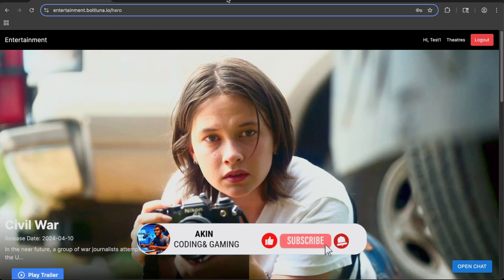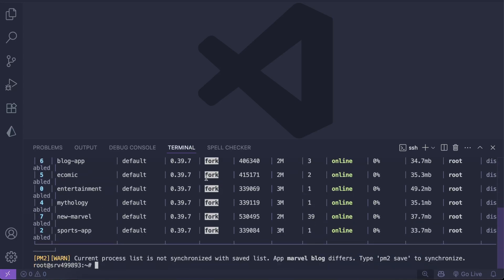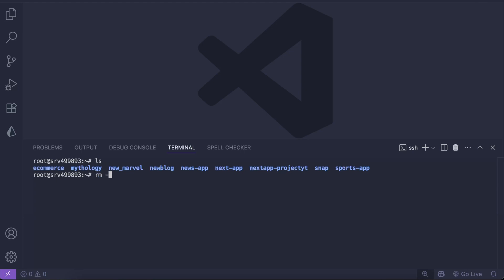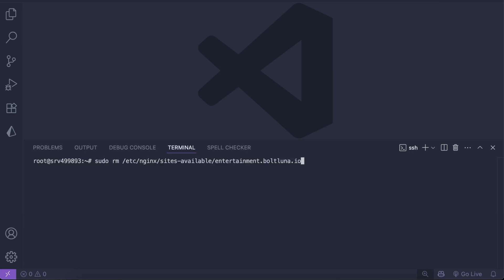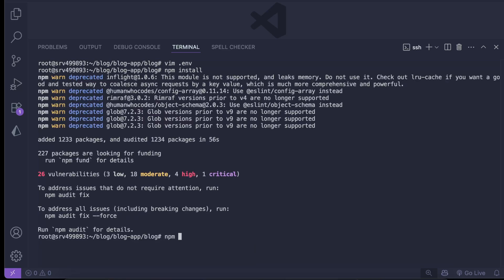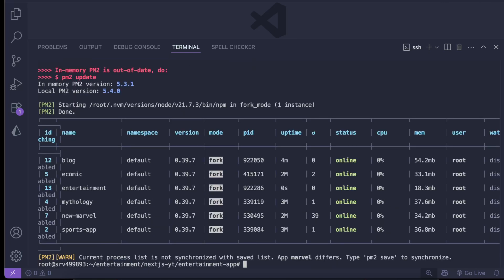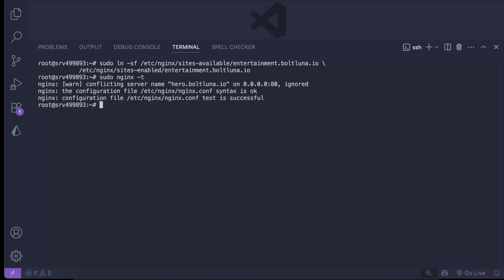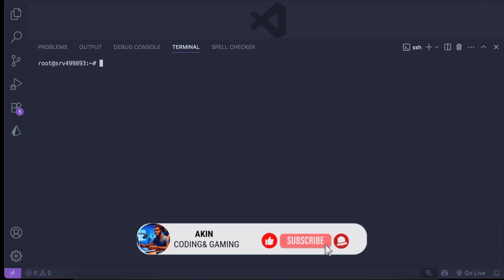Stop Breaking Your Server — Deploy Multiple Next.js Apps on One VPS (PM2, Nginx, SSL)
In this video, I’ll show you how to completely tear down old Node/Next.js apps on your Hostinger VPS and redeploy multiple applications side-by-side—perfect for multi-tenant demos or running several projects on one server. You’ll learn to:

* Stop & delete existing PM2 processes, files & Nginx configs
* Clone, build & run two apps with PM2
* Configure Nginx reverse-proxies for each domain
* Secure both with Let’s Encrypt SSL
* Lock down your VPS with UFW

**Steps:**

1. **SSH into your VPS**

   ```bash
   ssh your_user@your_vps_ip
2. **Stop & delete old apps**

   ```bash
   pm2 stop app1; pm2 delete app1
   pm2 stop app2; pm2 delete app2
   rm -rf ~/apps/app1 ~/apps/app2
   sudo systemctl reload nginx
3. **Update your server**

   ```bash
   sudo apt update && sudo apt upgrade -y
4. **Install Node.js (LTS)**

   ```bash
curl -fsSL | sudo -E bash
   sudo apt install -y nodejs
5. **Install Git, PM2 & Nginx**

   ```bash
   sudo apt install -y git
   sudo npm install pm2@latest -g
   sudo apt install -y nginx
6. **Create app folders & clone repos**

   ```bash
   mkdir -p ~/apps/{app1,app2}
7. **Install dependencies & build**

   ```bash
   # App1 (runs on port 3001)
   cd ~/apps/app1
   npm install

   # App2 (runs on port 3002)
   cd ~/apps/app2
   npm install
   npm run build
8. **Start both apps with PM2**

   ```bash
   cd ~/apps/app1
   pm2 start npm --name app1 -- start

   cd ~/apps/app2
   pm2 start npm --name app2 -- start

   pm2 save
   pm2 startup
9. **Configure Nginx reverse-proxies**

   ```bash
   # App1

   Paste:

   ```nginx
   server {
       listen 80;

   ```bash
   # App2

   Paste:

   ```nginx
   server {
       listen 80;

               /etc/nginx/sites-enabled/
   sudo nginx -t && sudo systemctl reload nginx
10. **Open firewall ports (UFW)**

    ```bash
    sudo ufw allow OpenSSH
    sudo ufw allow 'Nginx Full'
11. **Install Certbot & secure with SSL**

    ```bash
    sudo snap install --classic certbot
    sudo ln -sf /snap/bin/certbot /usr/bin/certbot
12. **Verify everything**

    * **PM2:** `pm2 list` & `pm2 logs app1` / `pm2 logs app2`
    * **Browser:**